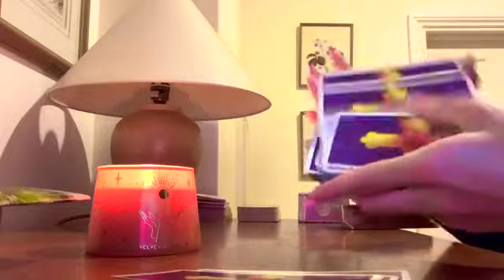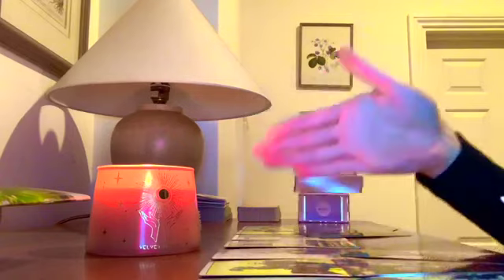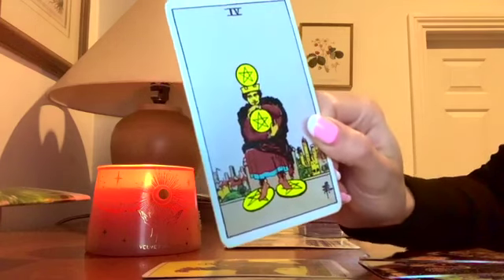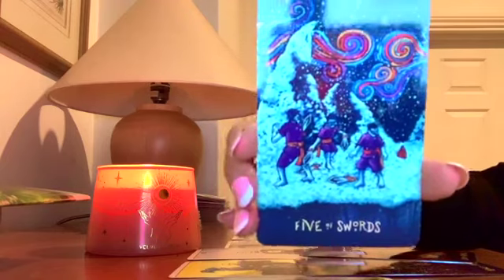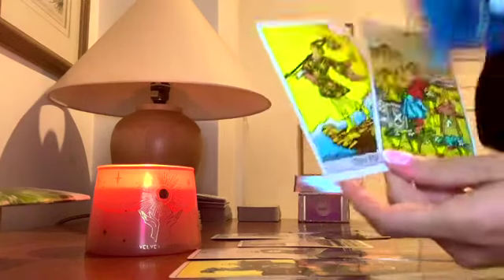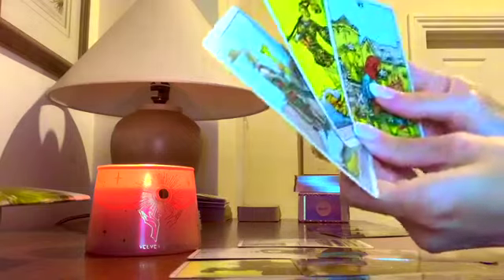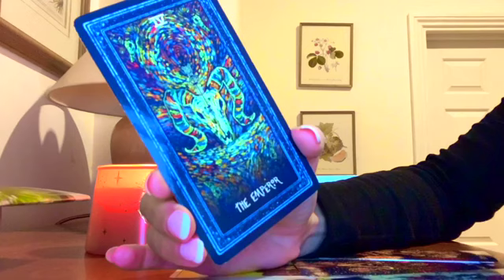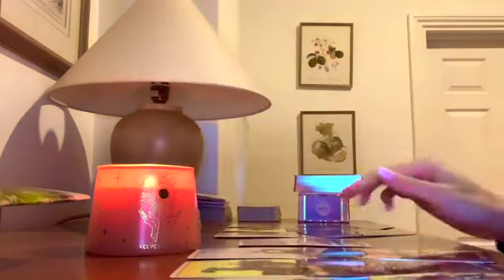AQUARIUS THE BEST IS YET TO COME! 💖💎10 SEPTEMBER 2024 DAILY TAROT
🌻 10 SEPTEMBER 2024 DAILY TAROT